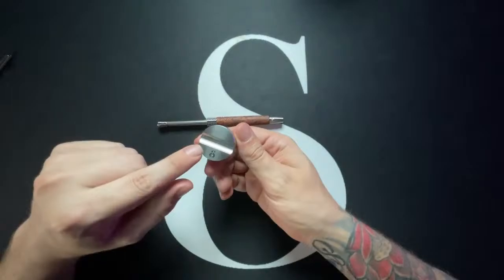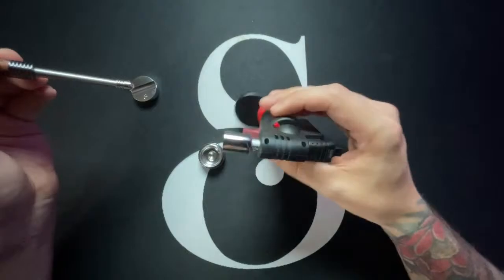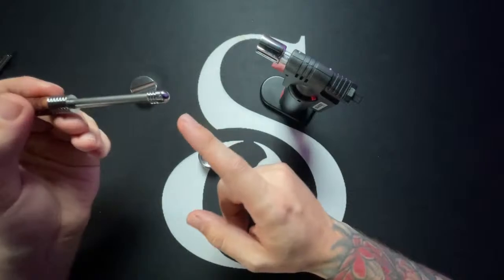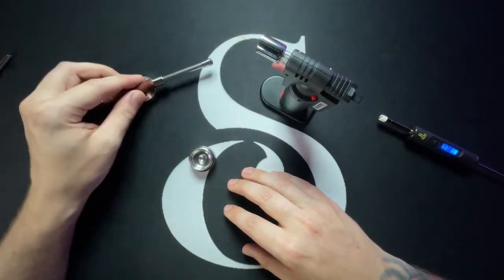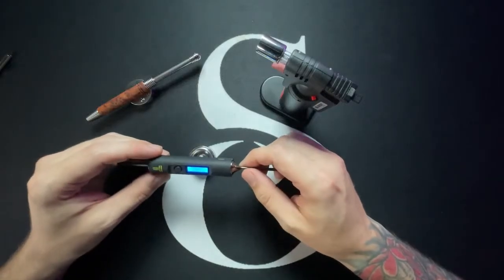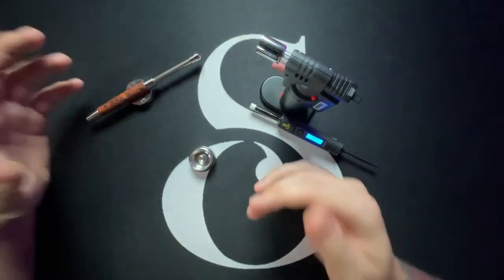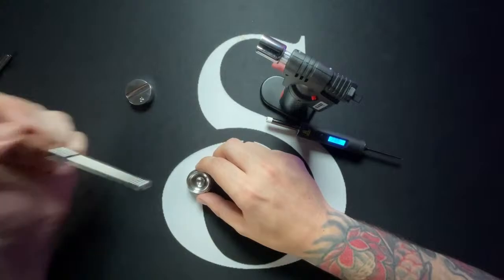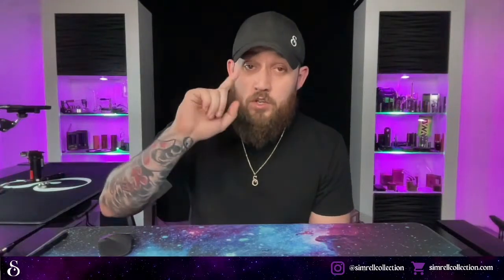How to use the Simrell Warhead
In this video I walk you through how to use the Simrell Warhead.

The Warhead, MVS stem, Terpometer and Blazer lighter are all available on our website.